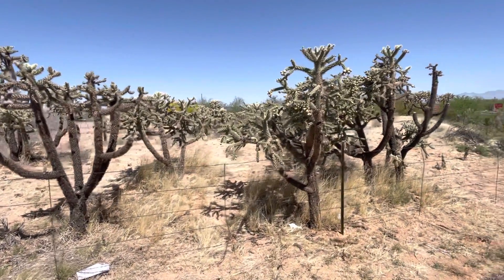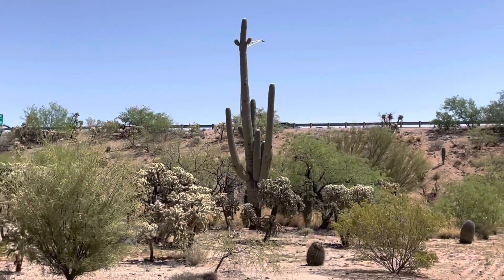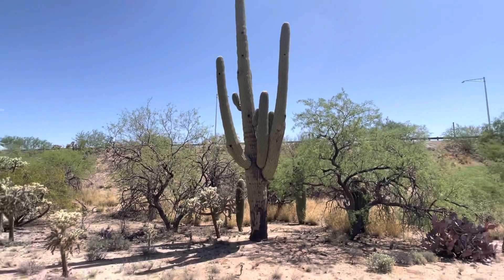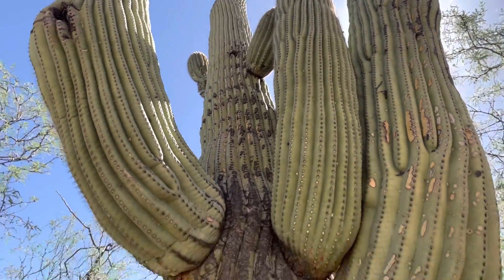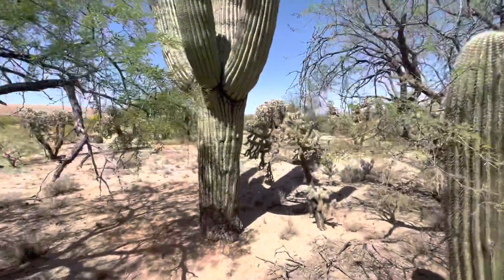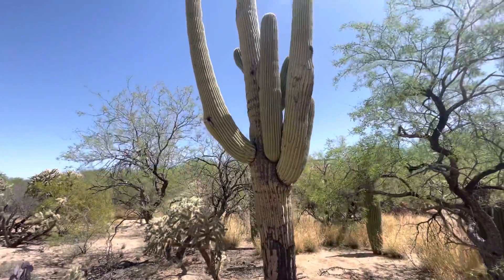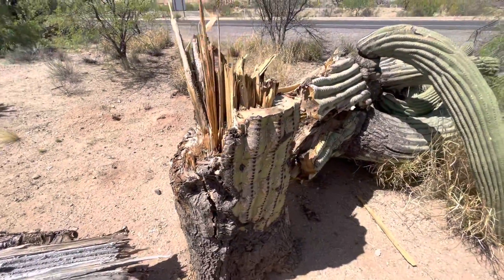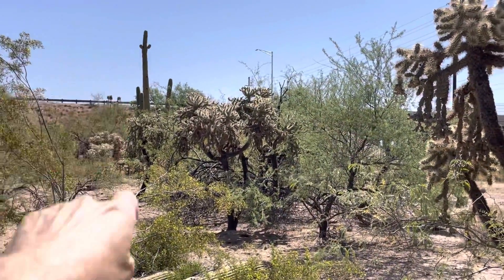Saguaro of the Day: "Jose Concepion" and a Fallen Neighbor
🌵🌵🌵🌵 SAGUAROS MAKE THE WORLD A BETTER PLACE! 🌵🌵🌵🌵

Video location: NW Corner of N. Pima Mine Road and Interstate 19.